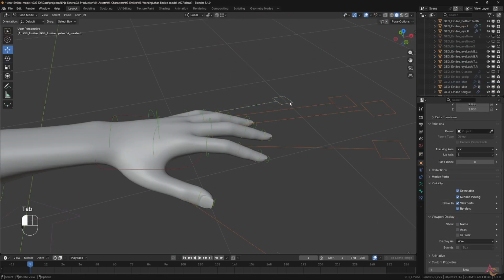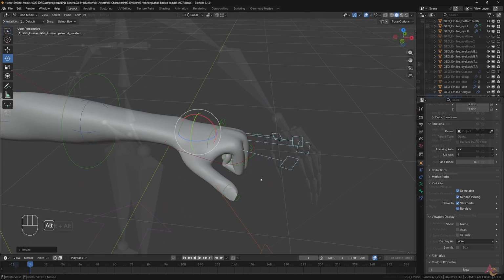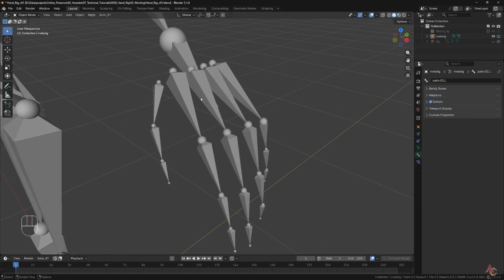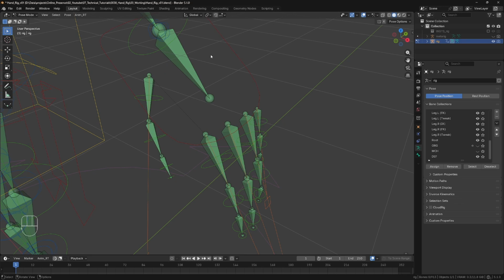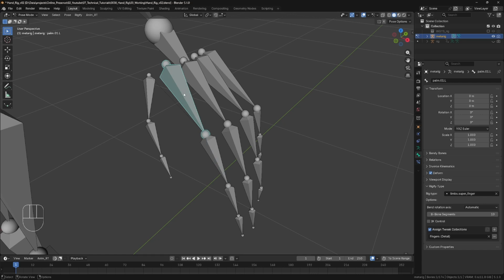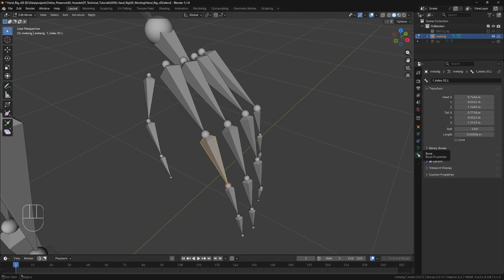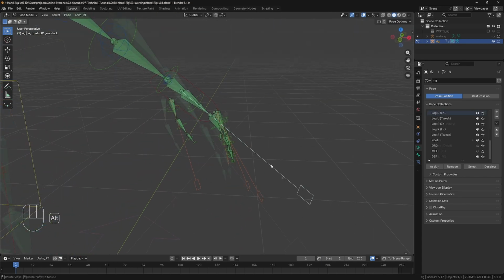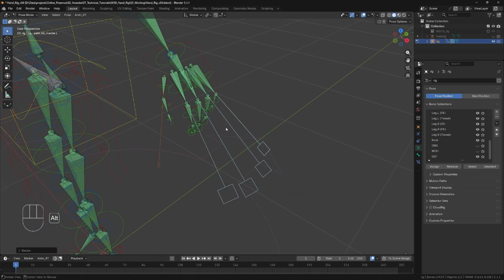3D Character Creation for Animation - Building a Better Hand Rig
As we all know, Blenders default rigging tool, Rigify, does a pretty good job at speeding up the rigging process, while resulting in a fairly professional animation rig.
The base hand control setup is totally usable, however there maybe times when you just want more control. While Rigify lets you completely rebuild any part of the rig from its base components or even just manually add your own custom rigging setup to the generated rig, not everything requires such drastic action.
With just a couple of edits to the default metarig, it is possible to add a lot more fine animation control to the hand.

CHAPTERS
00:00 Opening
01:23 The Setup
01:55 Rigify Types
02:34 Default Palm Control
03:13 Full Finger Curl
04:59 Adjusting the Other Fingers
06:05 Outro